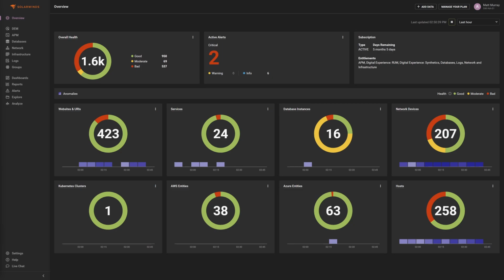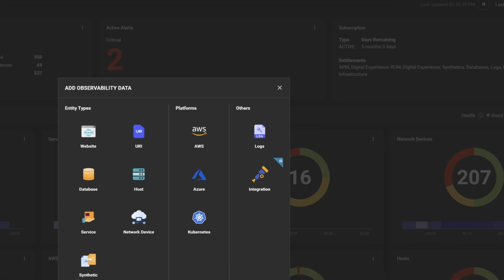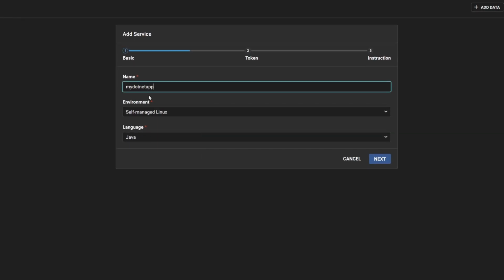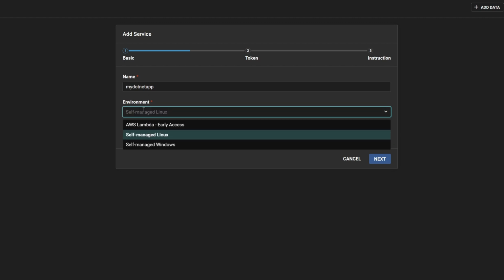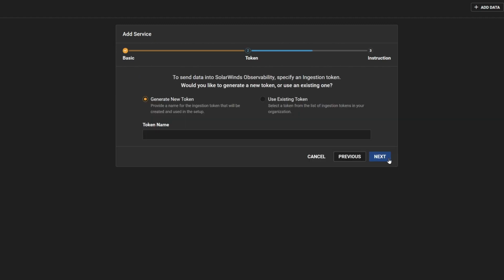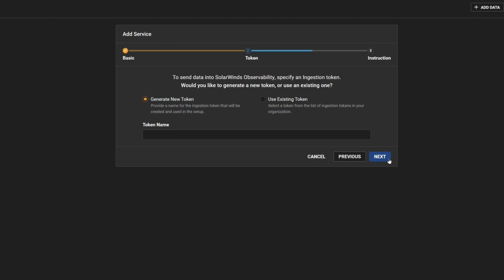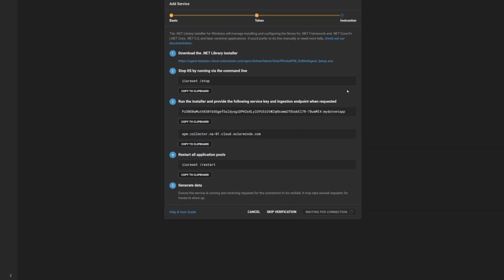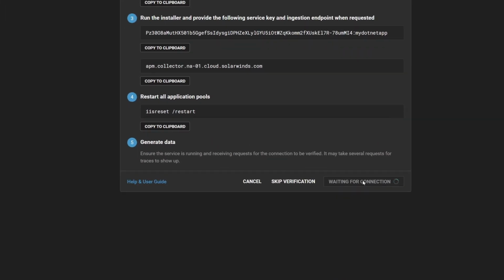How to Monitor .NET Applications in Windows | SolarWinds APM Setup Guide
In this tutorial, you'll learn how to monitor your .NET applications on Windows using SolarWinds APM. We'll guide you step-by-step through the setup process, including:

- Adding a new service and naming your application
- Setting the environment to Windows and selecting .NET as the language
- Generating or selecting an API token for data collection
- Downloading and installing the .NET library
- Stopping IIS, installing the library, and restarting application pools
- Connecting to the SolarWinds APM collector and verifying the connection

By the end of this guide, your .NET app will be fully integrated with SolarWinds APM, ready for real-time monitoring and performance analysis!